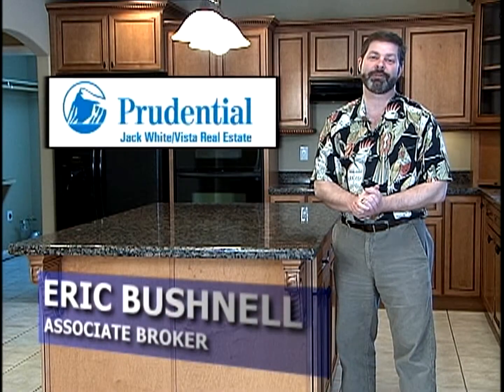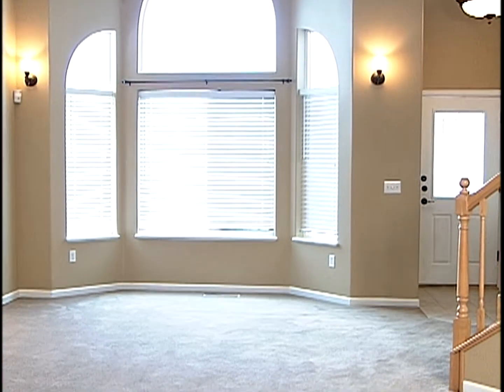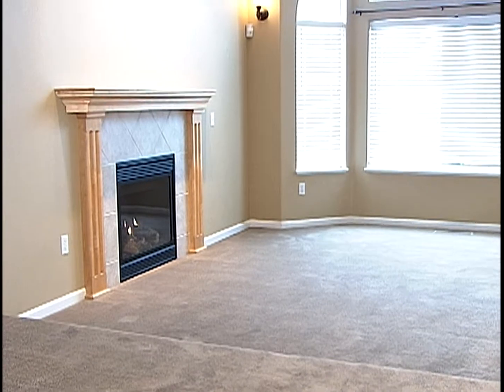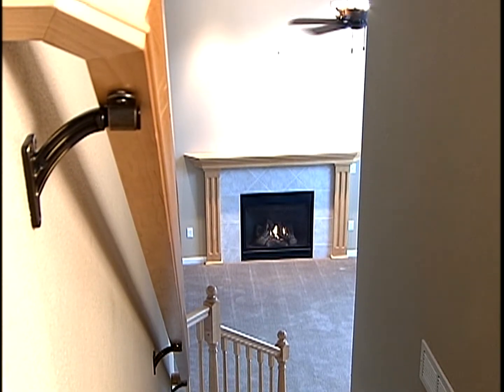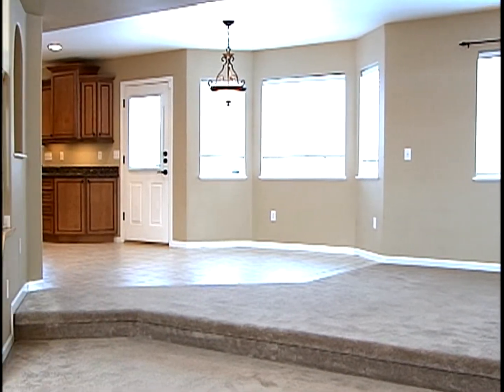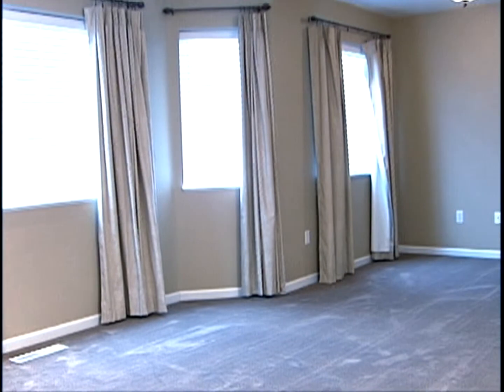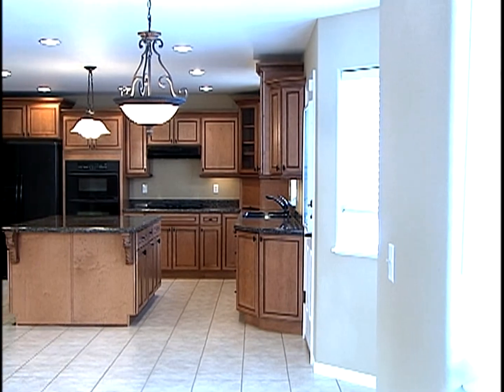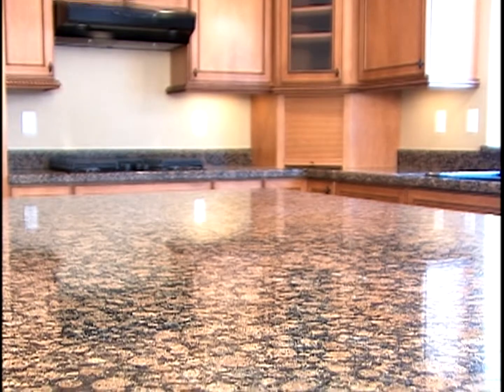16427 MILLS PARK CIRCLE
Huge & deep, 3-Car garage. Southern facing with sunny exposure. Large master suite has reading nook/office area and upgraded amenities to include jetted tub, granite counter top, raised height dual sink vanity, dual head shower and laundry chute. 2nd bedroom includes walk-in closet. Spacious kitchen with upgraded maple cabinets. Oversized walk-in pantry.